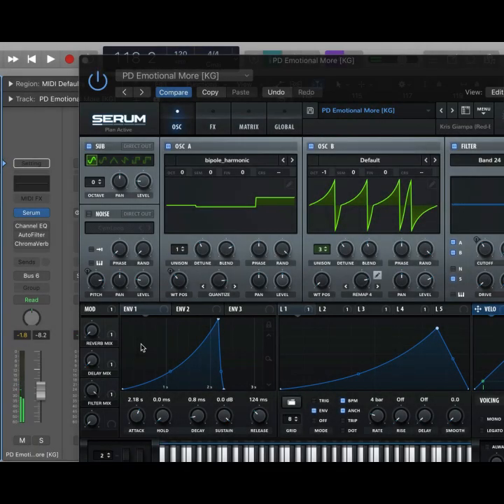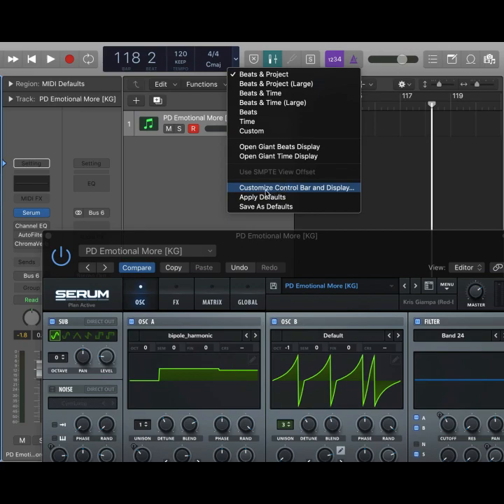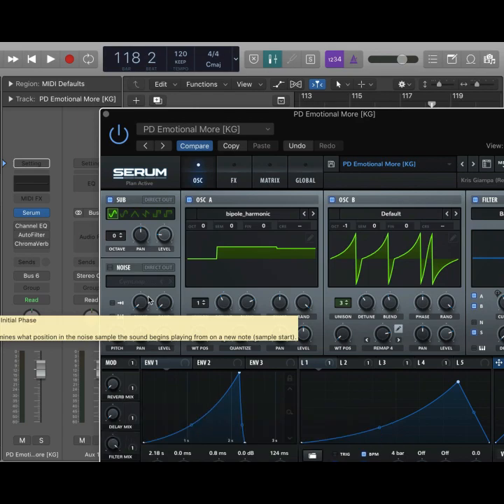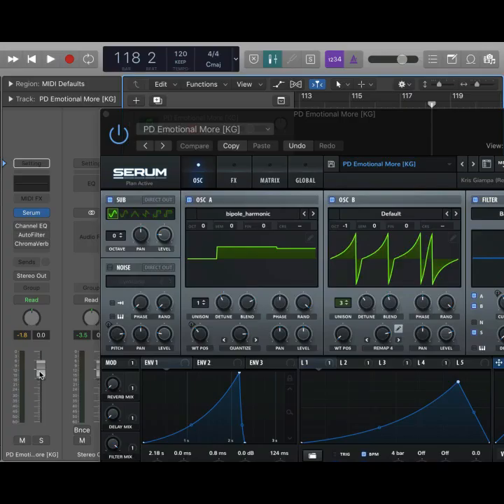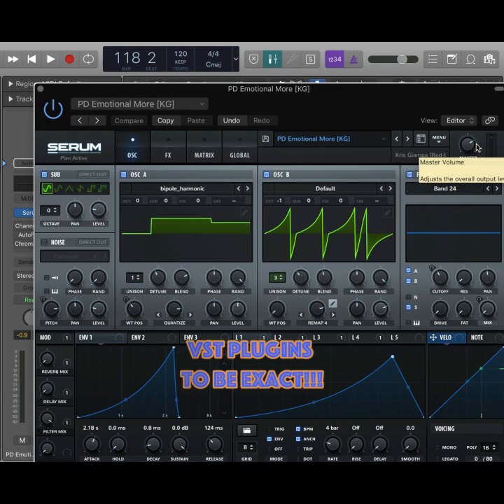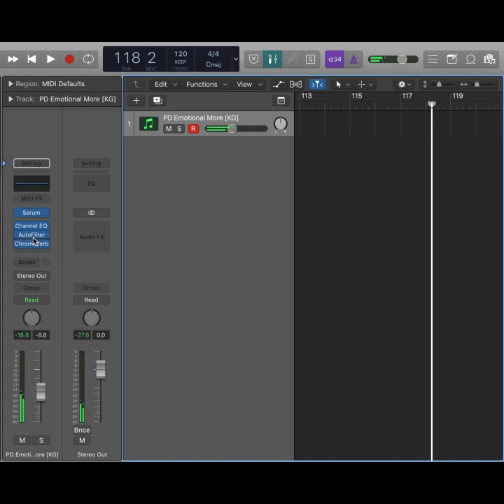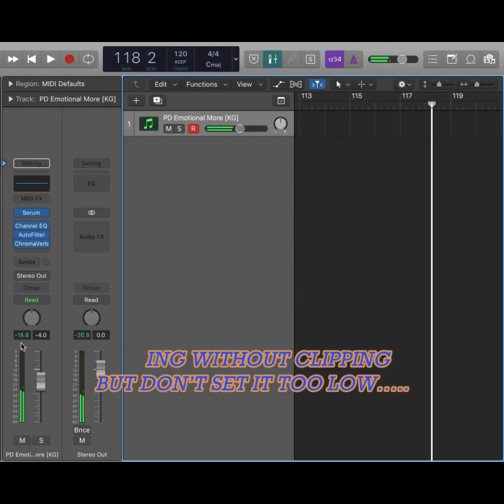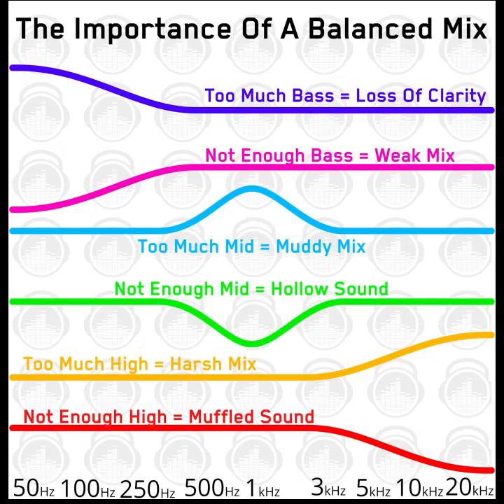WTTDX IN THE STU No.2-3 questions that you need answers to plus...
WTTDX "IN THE STU" No.2-3 questions that you need answers to...

Welcome to the DEEEAAANXperience- a behind the scenes look at the life, inside and outside of music of "Rapper/Singer/Producer/Songwriter/Businessman, "Sir Dean Nelson" a.k.a "The Dean"

About this video:
From getting various messages from various people worldwide on social media(mainly IG), we've decided to incorporate, " Beginner tutorials to help young producers of any age build on their crafts. "

THIS IS THAT SHOW THAT EVOLVES RIGHT IN FRONT OF YOU!!!

?sub_confirmation=1

★ LISTEN TO THAT DEAN MUSIC ★

Click this link, as this is an affiliate link of TubeBuddy(a Youtube extension that helps you optimize your videos and helps grow your channel), so if you download the extension and sign up for a plan, I get a small percentage which is a great support for my channel.

Thank you, I appreciate you all.